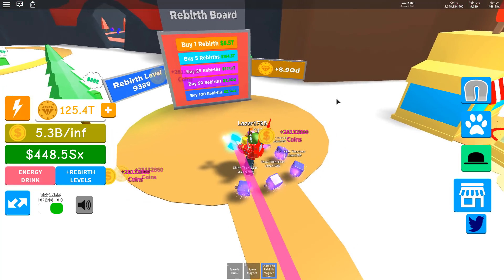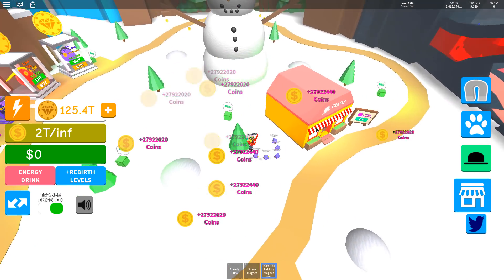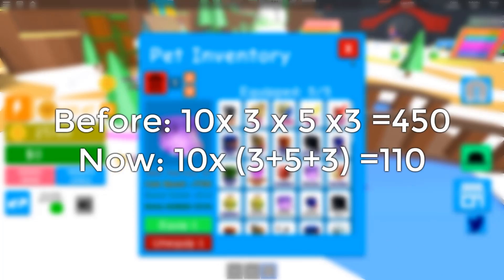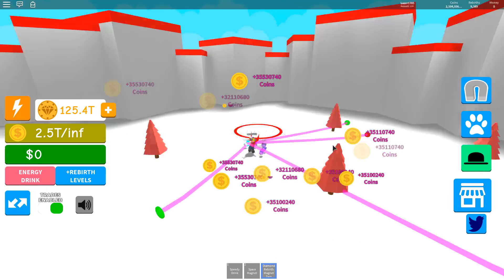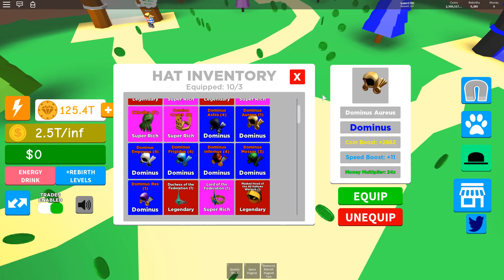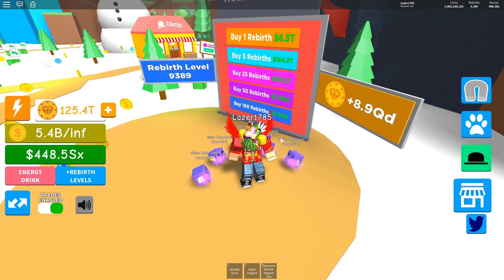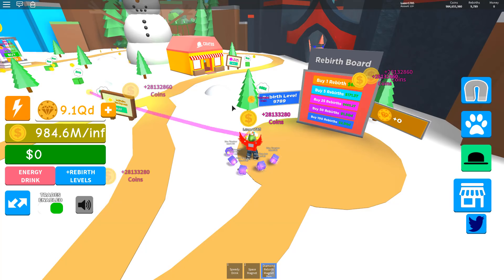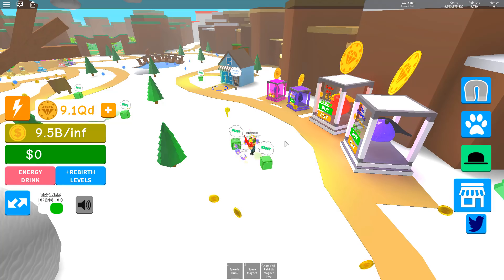[Roblox] Magnet Simulator: INFINITE AMOUNT OF REBIRTH TOKENS (MONEY CAP UPDATE)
(They fixed the robux glitch)

Feel free to message